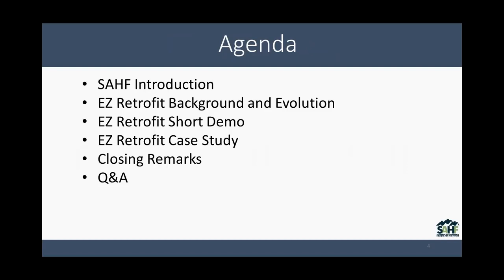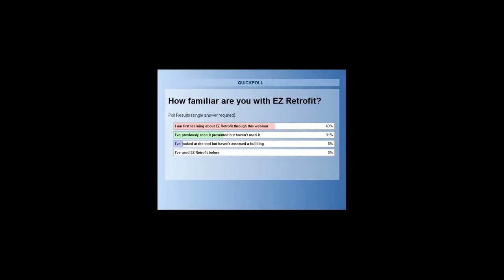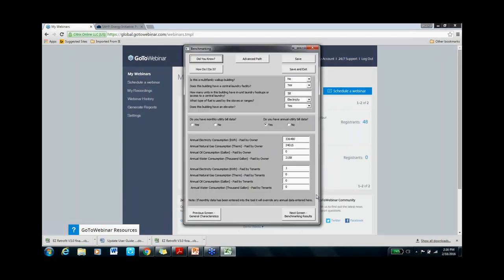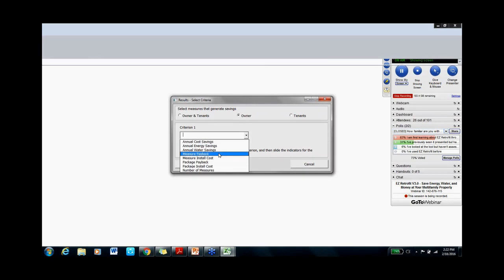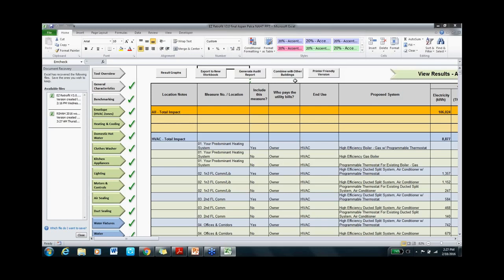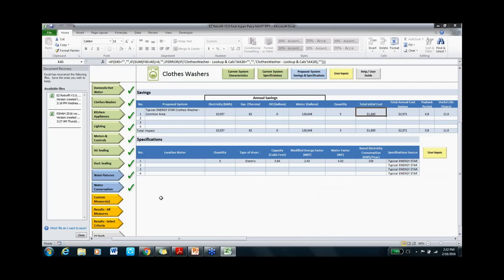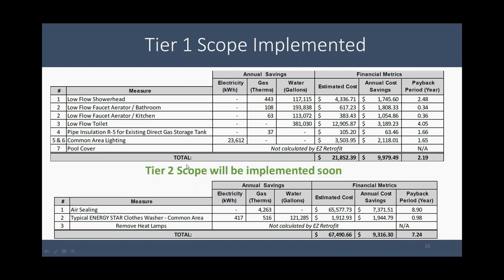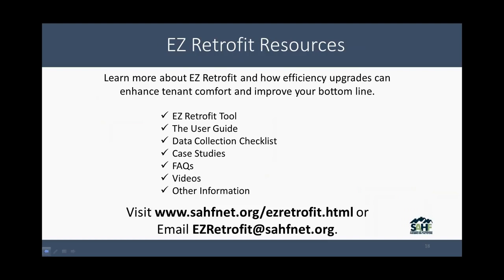EZ Retrofit V3 0 Webinar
This recorded webinar provides a detailed introduction to the EZ Retrofit audit tool based on Version 3.0, the most recent version of the tool.  The webinar provides an overview of the tool's background and evolution, a demonstration of the tool, and presents a case study of a property that used EZ Retrofit.